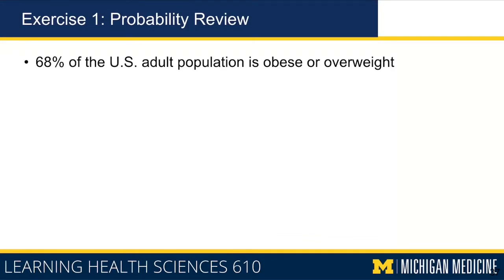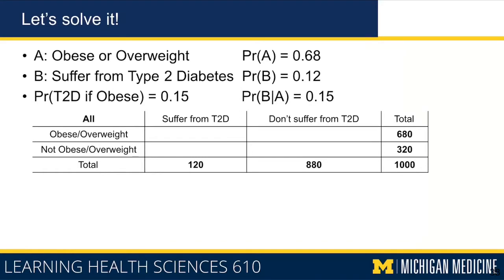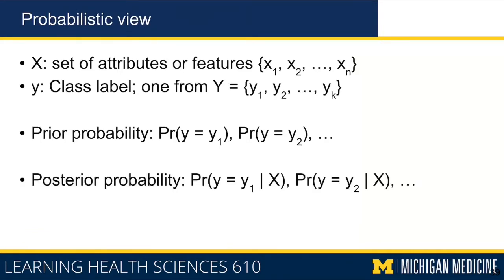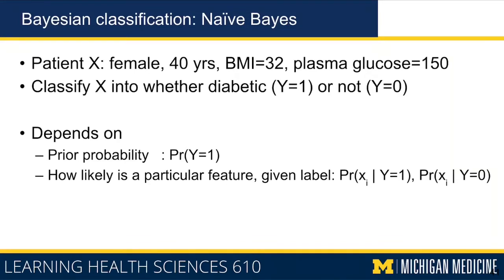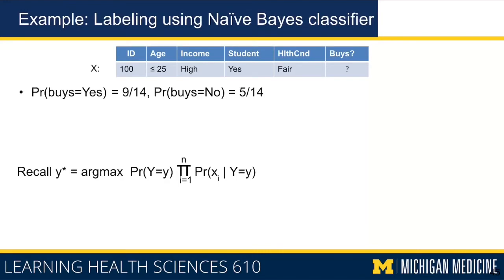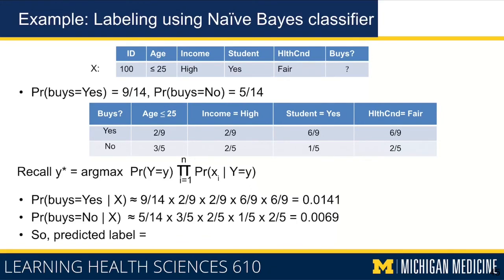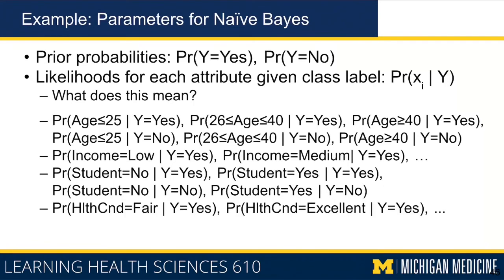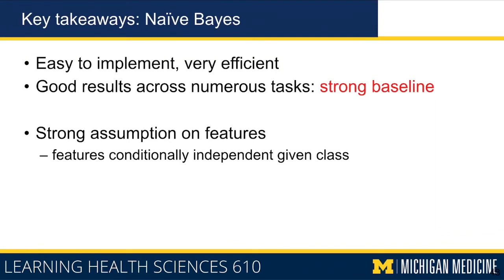11-3 Supervised Learning Algorithms - Naive Bayes